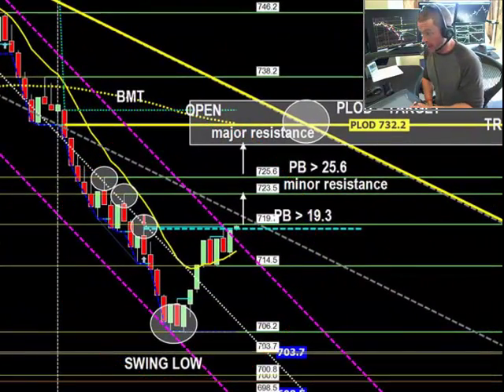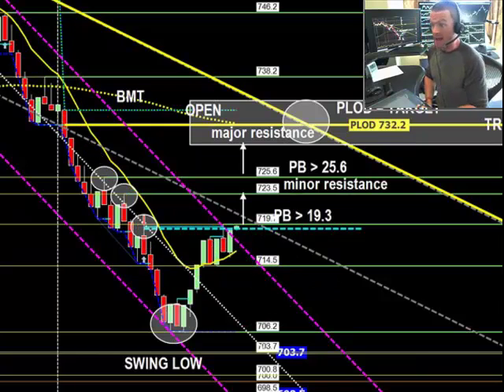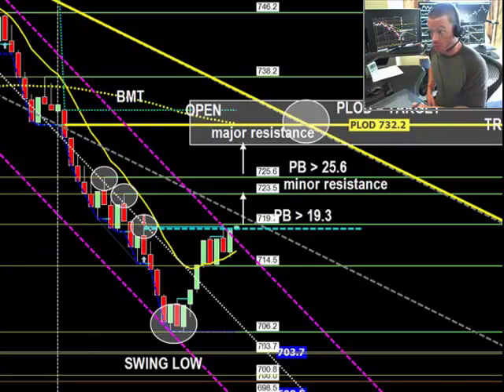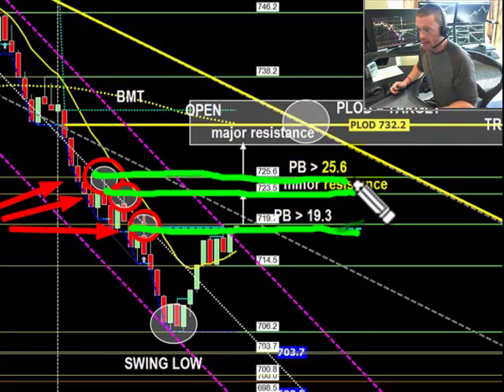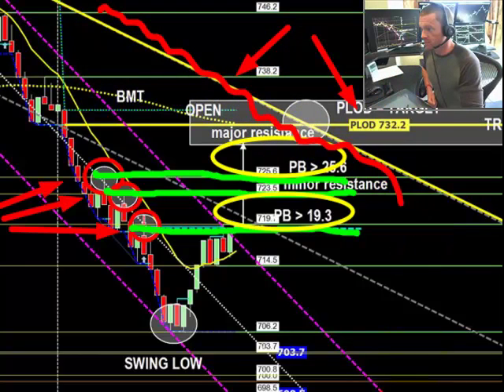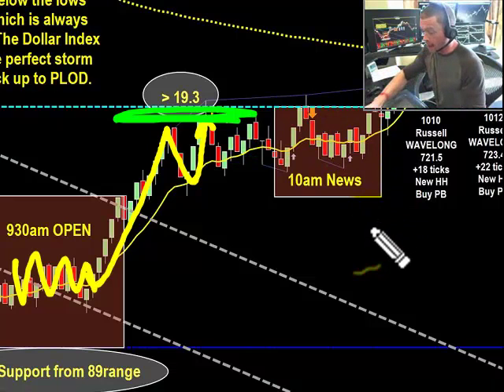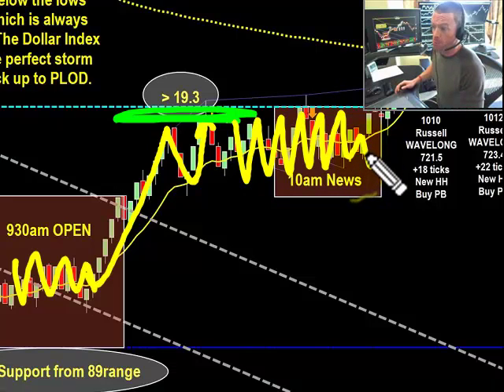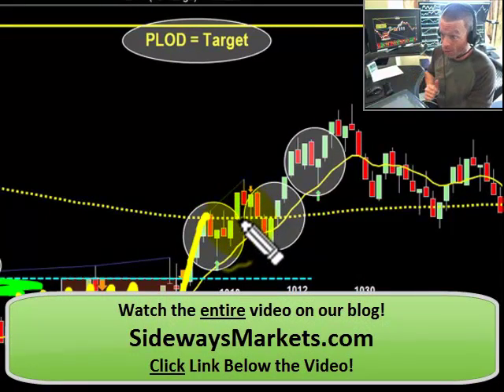Day Trading Multiple Time Frames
Today was an excellent example of how we started with our morning prep and ended up with a simple plan of attack for trading the Russell.
My slowest timeframe told me DIRECTION.  My medium timeframe told me LOCATION, and my faster timeframe told me ENTRY TRIGGER.
P.S.  We posted another up-date on the auto-trader this morning so be sure to check that out as well, search the blog for 'automated trading' to find all the recent results posted!